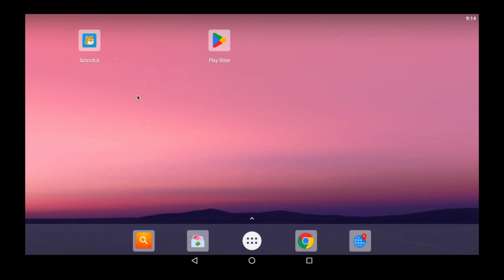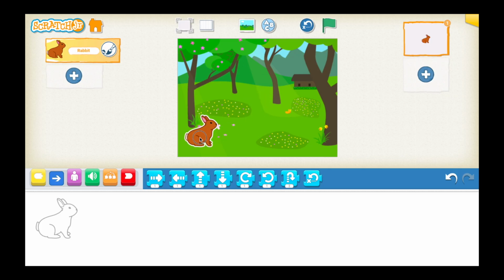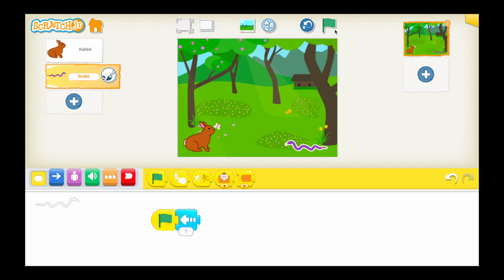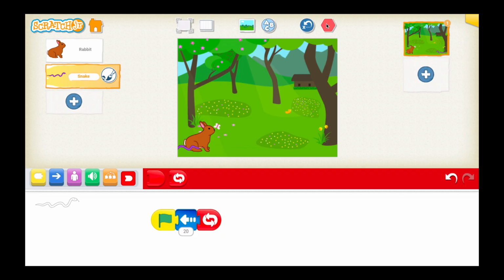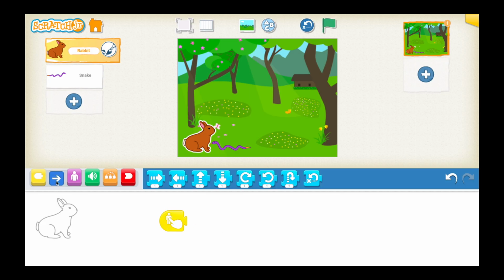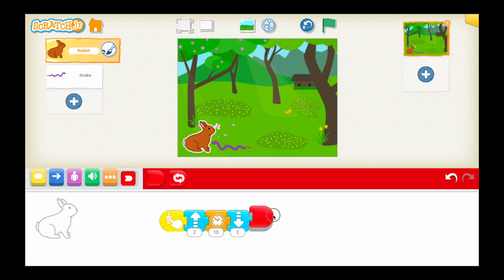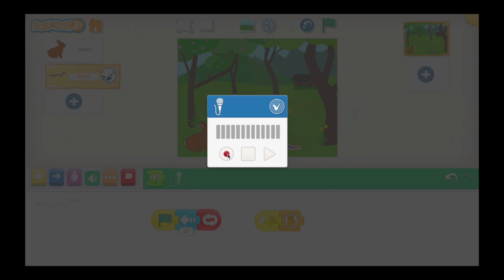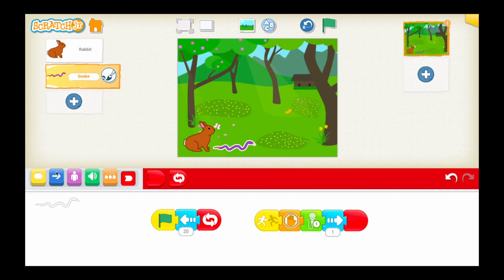Class 2 - Scratch Jr | Jumping Game in Scratch Jr | Easter Bunny Game in Scratch Jr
Hello friends,
I introduced Scratch jr in class 1. In this class, we are making a simple but fun rabbit jumping game in Scratch Jr.